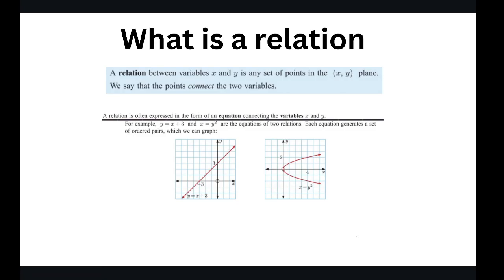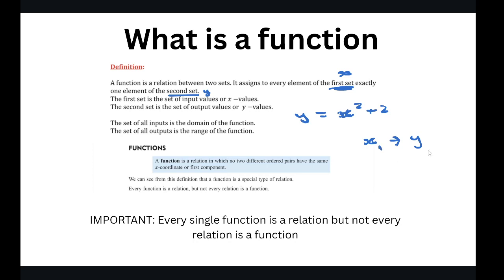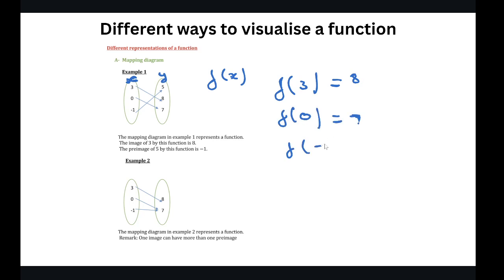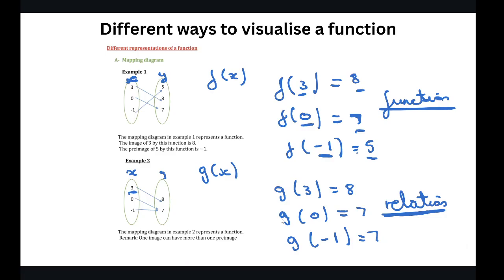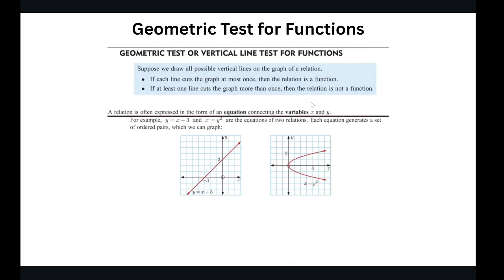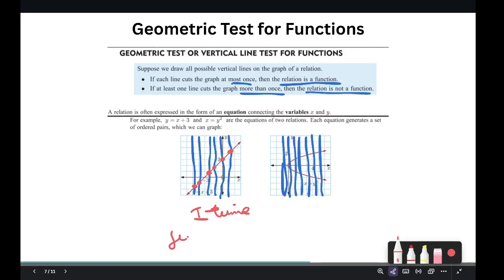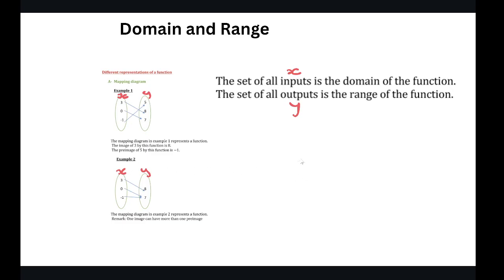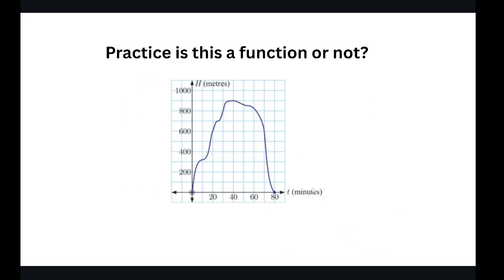Maths AA HL/SL Functions the basics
Recap on the Basics of functions:
1.What are functions and relations
2.How to tell if something is function
3.Domain and range

Can't upload the Canva slides yet so the answer is the graph is a function becuase it passes the vertical line test.